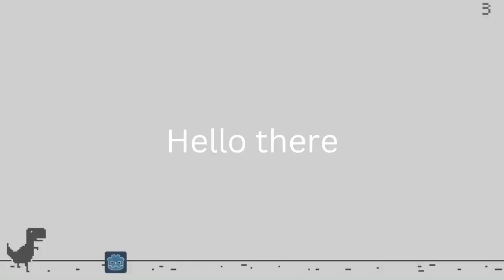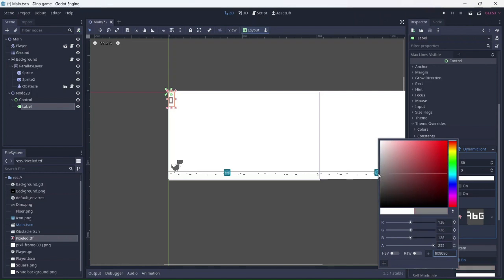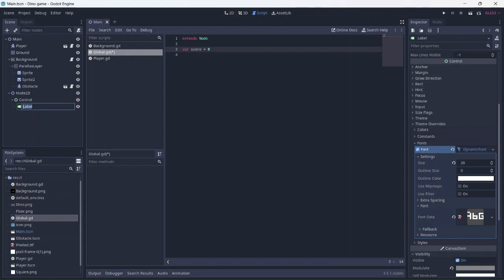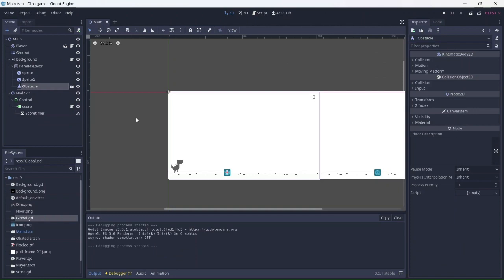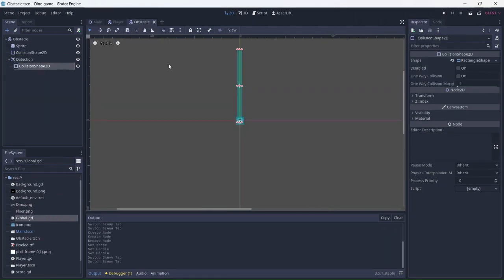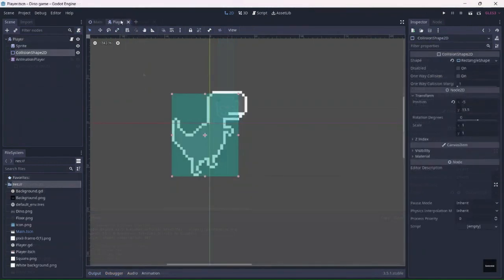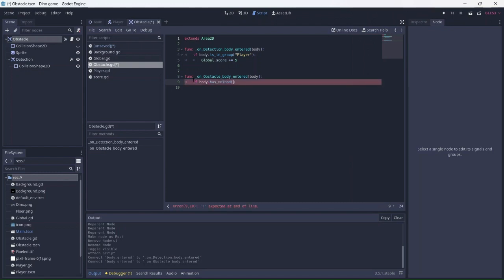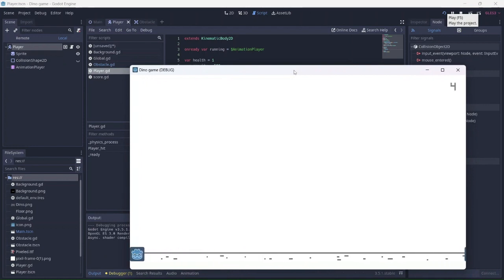Recreating Dino Game in Godot - Part 3 (Score System and Player Death)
I speedran editing this video...

Chapters:
00:00 Intro
00:10 Timer score system
4:00 Obstacle score system
6:12 Player death
8:50 Outro